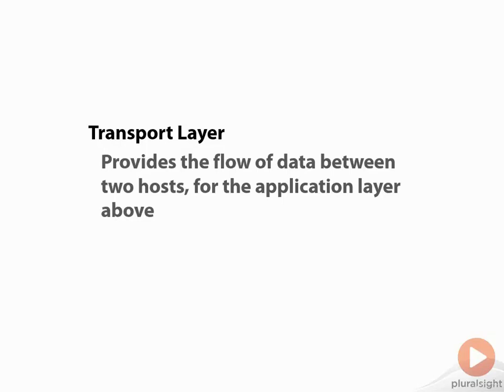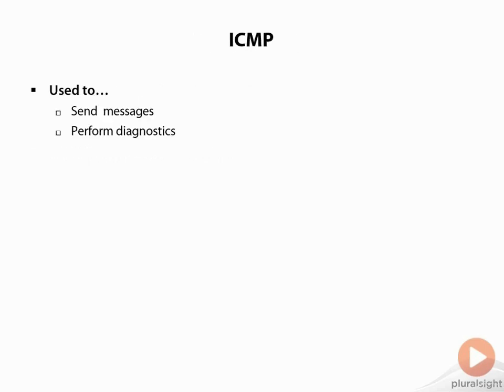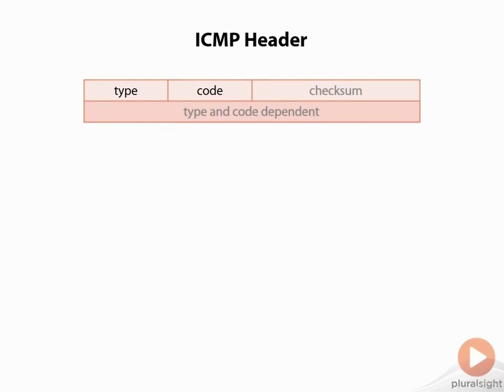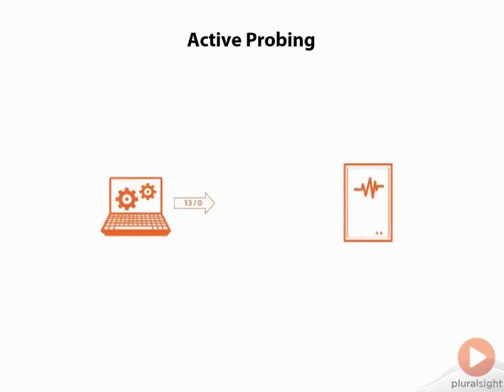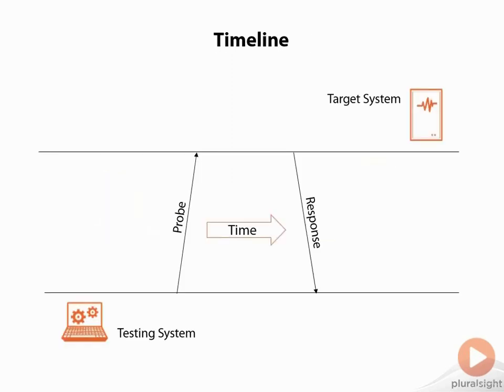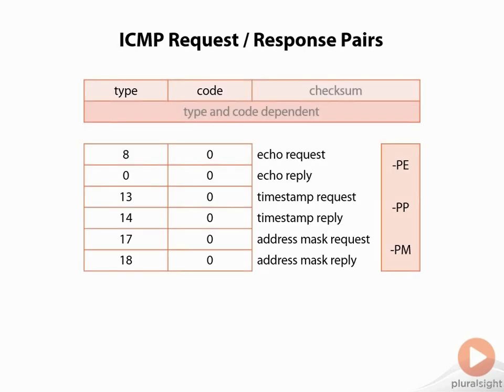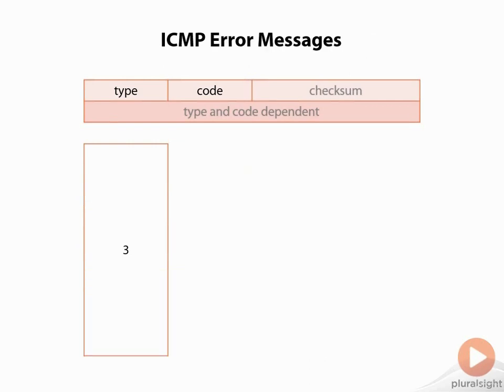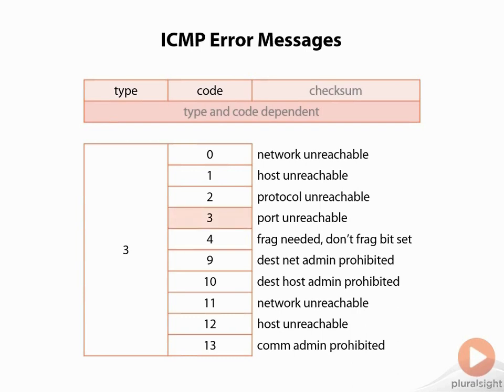NMAP UDP Web penetration Testing